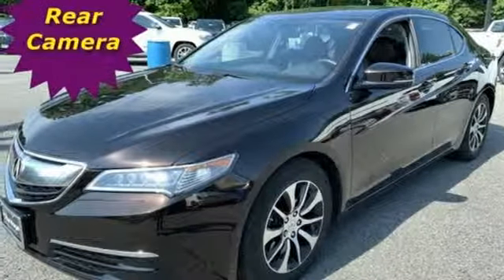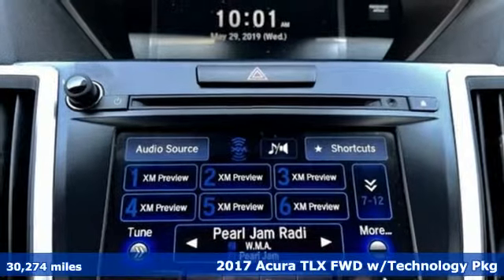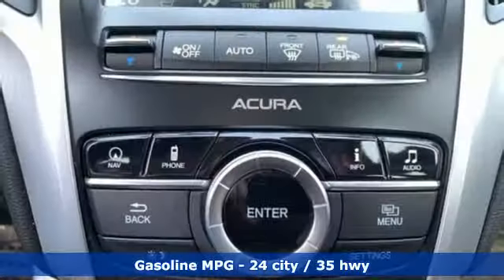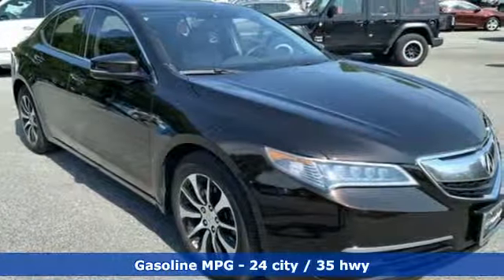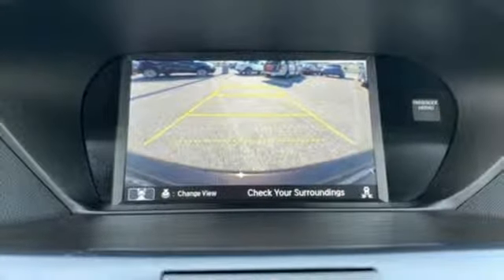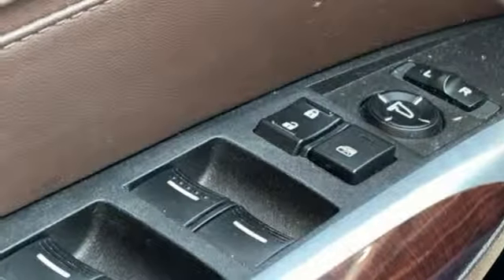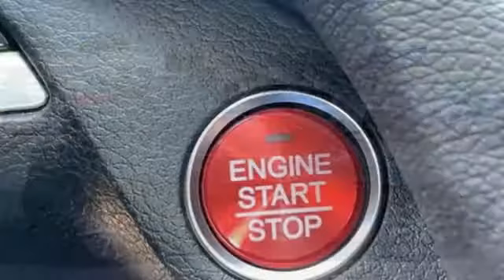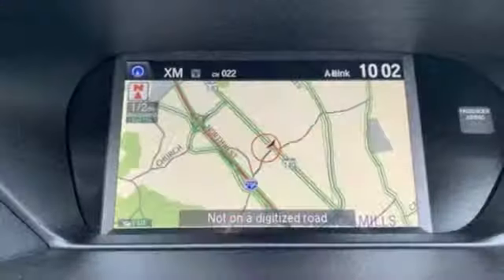2017 Acura TLX Baltimore MD Owings Mills, MD CU010826 - SOLD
Year: 2017
Make: Acura
Model: TLX
Trim: 2.4L
Engine: 2.4L DOHC 16V
Transmission: 8-Speed Dual-Clutch
Color: Black
Interior: Ebony
Mileage: 30274
Stock #: CU010826
VIN: 19UUB1F55HA010826
** NAVIGATION ** POWER SUNROOF ** HEATED LEATHER SEATING ** ALLOY WHEELS ** STEREO WITH SATELLITE RADIO ** BLUETOOTH ** STEERING WHEEL AUDIO CONTROLS ** Rear View Camera, Dual Climate Control, Cruise, Power Equipment and Side Air Bags. 39,000 Miles Remaining Factory Warranty. *Your additional costs are sales tax, tag and title fees for the state in which the vehicle will be registered, any dealer-installed options (if applicable) and a $299 dealer processing fee (not required by law). Prices are subject to change, and prior sales are excluded from these offers. While every reasonable effort is made to ensure the accuracy of this information, we are not responsible for any errors or omissions contained on these pages. Please verify any information in question with the dealer.

Address:
11234 Reisterstown Road